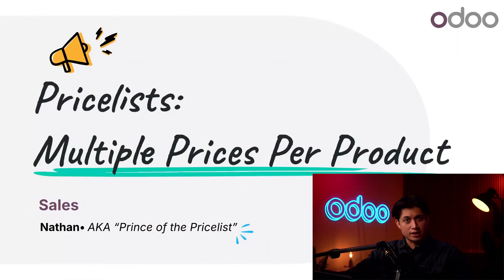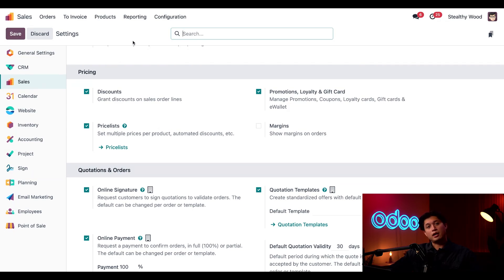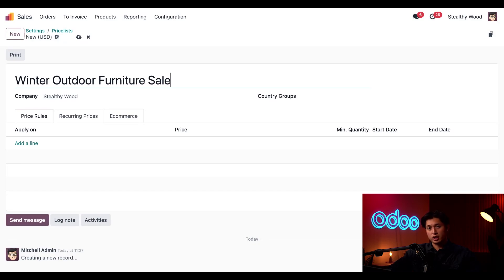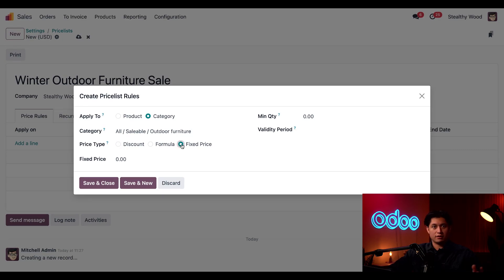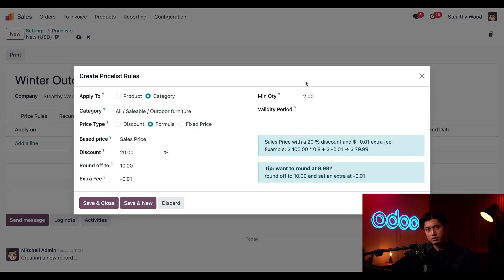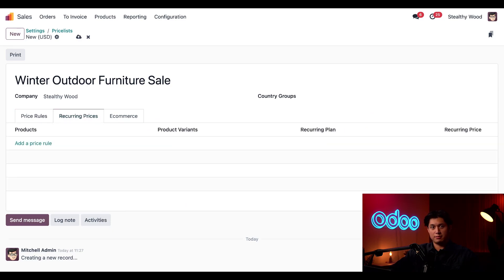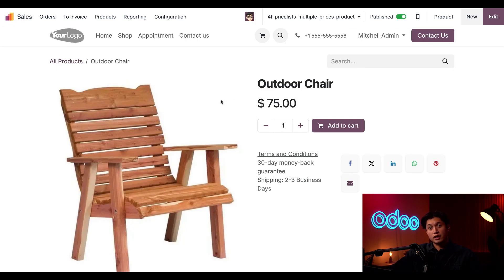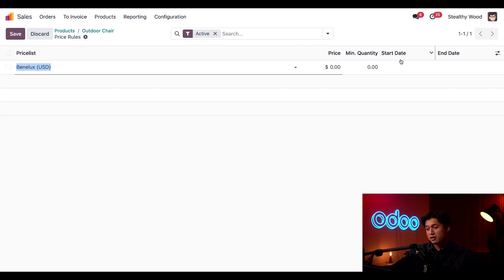Pricelists: Multiple Prices Per Product | Odoo Sales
In this video, learn how to customize pricelists to apply various discounts.

0:00 - Intro
0:37 - Setting
0:57 - Pricelists
1:31 - Create New Pricelist
4:40 - Show Discount on Website
5:28 - Simple Pricelist Config
6:02 - Conclusion